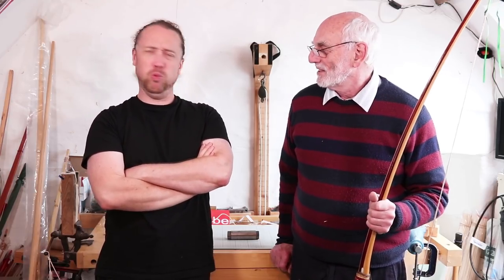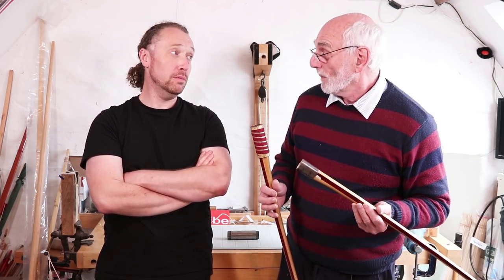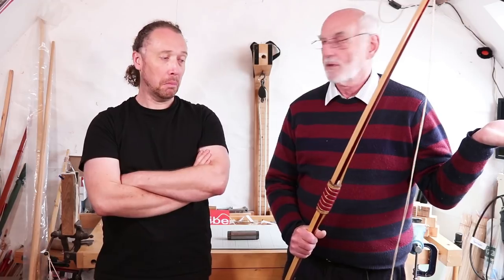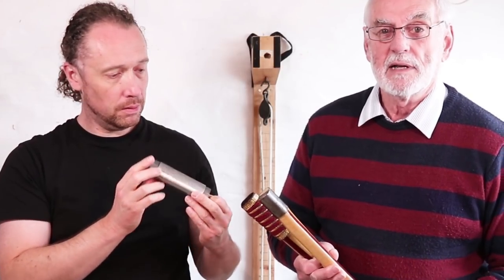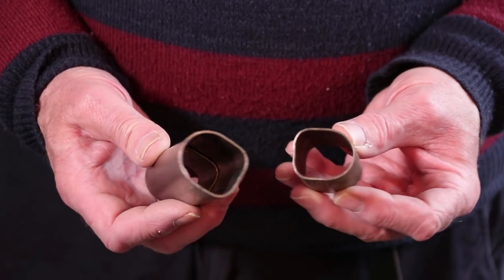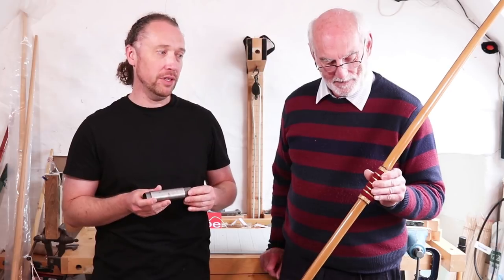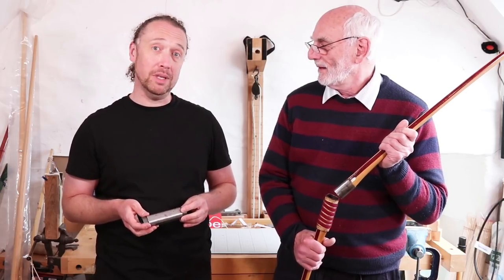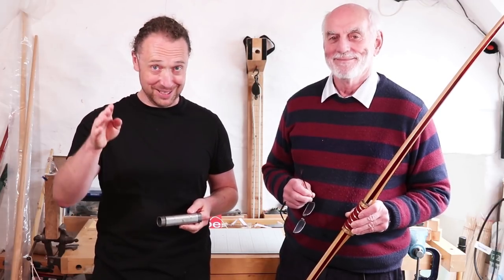The Carriage Bow, a look at an unusual type of English Longbow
Here we show a very special type of Longbow, a `Carriage Bow`, this type of Longbow allowed people to transport and store what would normally be a very long object.